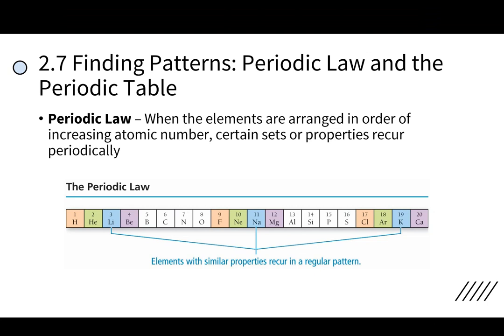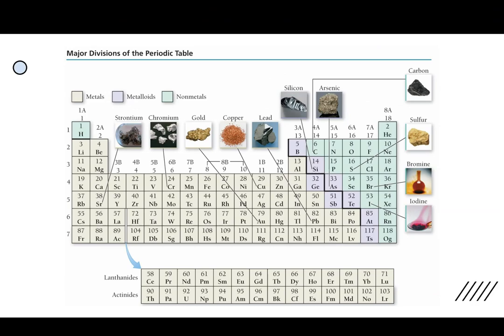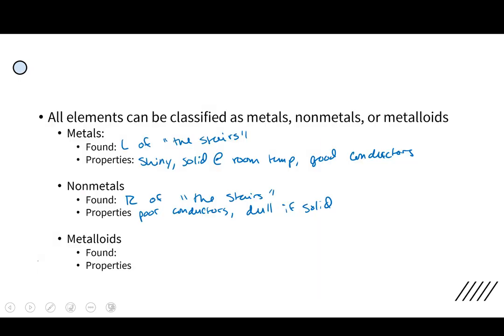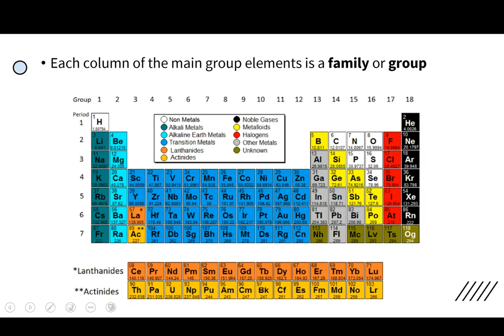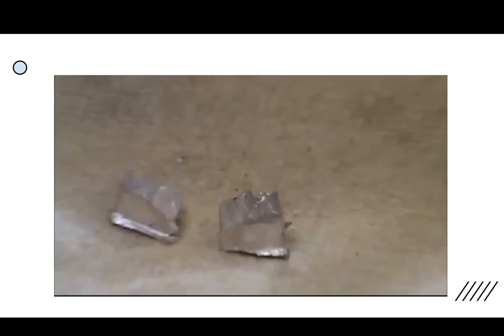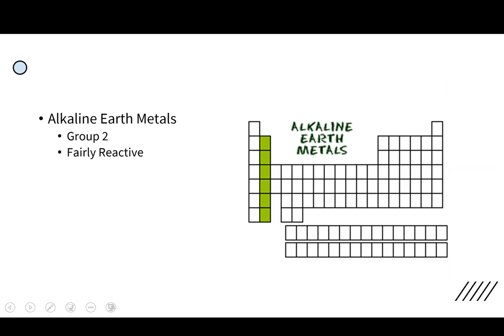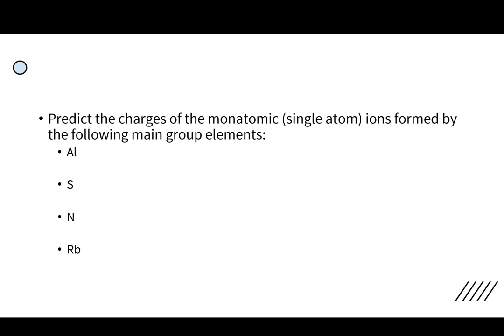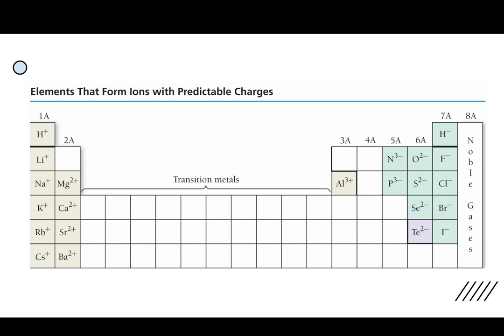H. Chem Periodic Table